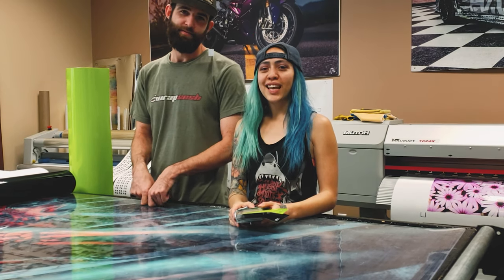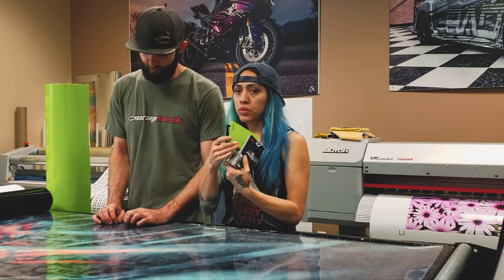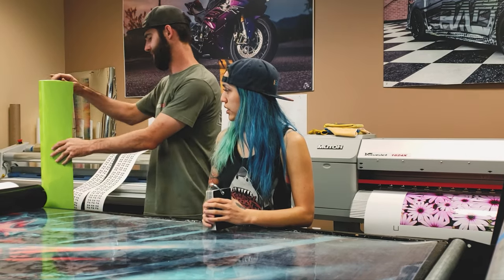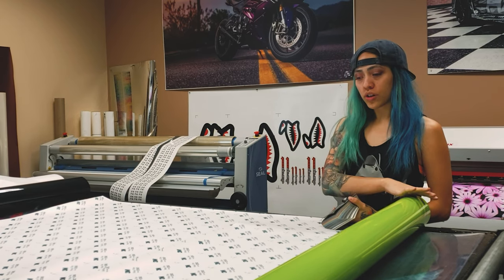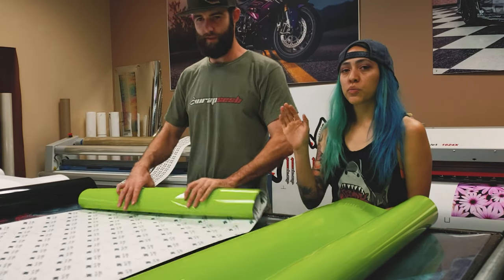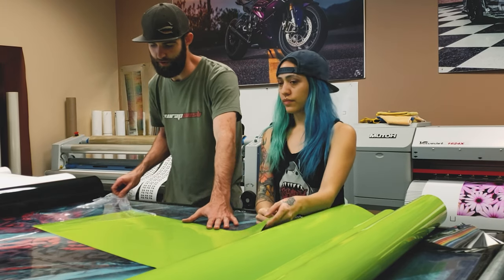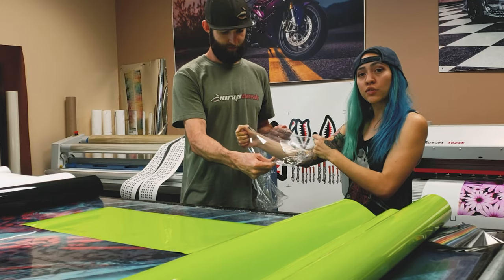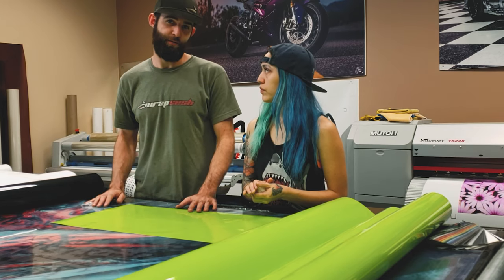3M 2080 Installation Tips and Tricks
This week we are continuing on the Tutorial kick to show you some of our tips and tricks for installing 3M's newest 2080 film! We're using two different gloss colors on both a flat and a complex surface.

BIG shoutout to @stoptheworld_photography for their amazing photographs featured this this episode!

You can obtain 3M's 2080 film and a lot more by heading over

Huge thank you to 3M for making an amazing product!